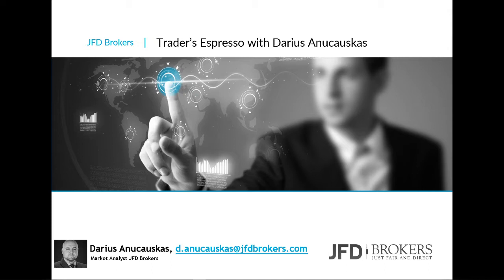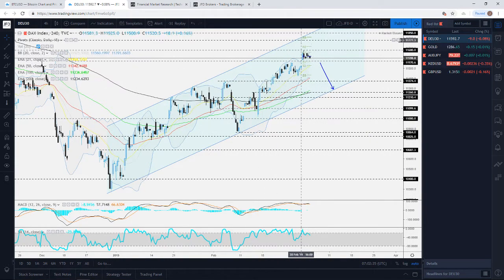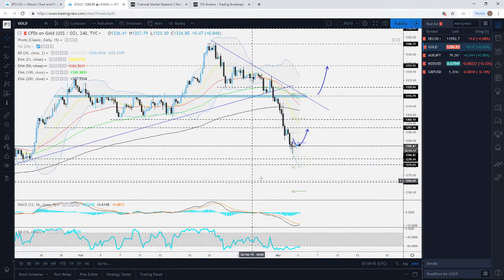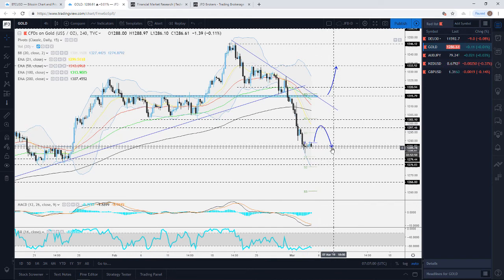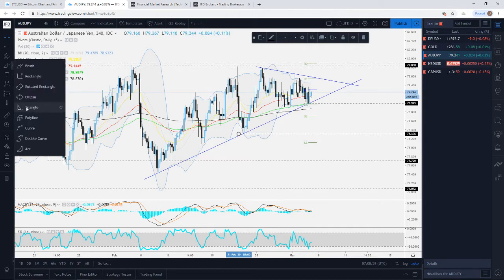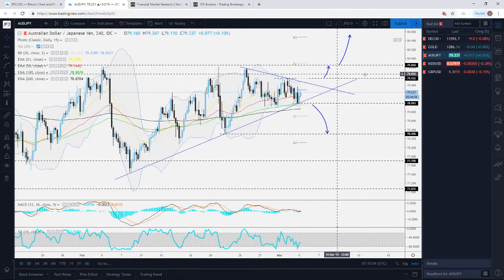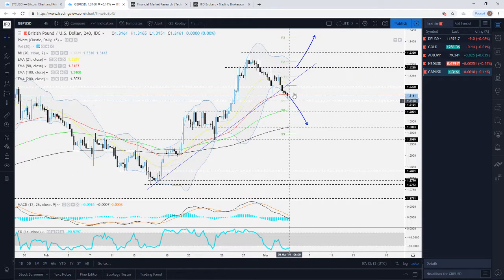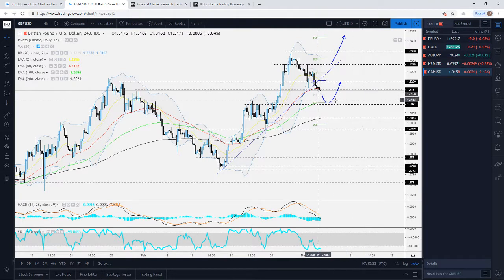JFD Trader's Espresso - 05/03/2019 - DAX, Gold, AUDJPY, NZDUSD, GBPUSD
Technical analysis of DAX, Gold, AUDJPY, NZDUSD, GBPUSD with Darius Anucauskas

The content we produce does not constitute investment advice or investment recommendation (should not be considered as such) and does not in any way constitute an invitation to acquire any financial instrument or product. JFD Group, its affiliates, agents, directors, officers or employees are not liable for any damages that may be caused by individual comments or statements by JFD Group analysts and assumes no liability with respect to the completeness and correctness of the content presented. The investor is solely responsible for the risk of his investment decisions. Accordingly, you should seek, if you consider appropriate, relevant independent professional advice on the investment considered. The analyses and comments presented do not include any consideration of your personal investment objectives, financial circumstances or needs. The content has not been prepared in accordance with the legal requirements for financial analyses and must therefore be viewed by the reader as marketing information. JFD Group prohibits the duplication or publication without explicit approval.

CFDs are complex instruments and come with a high risk of losing money rapidly due to leverage. 76% of retail investor accounts lose money when trading CFDs with this provider. You should consider whether you understand how CFDs work and whether you can afford to take the high risk of losing your money. Please read the full Risk Disclosure